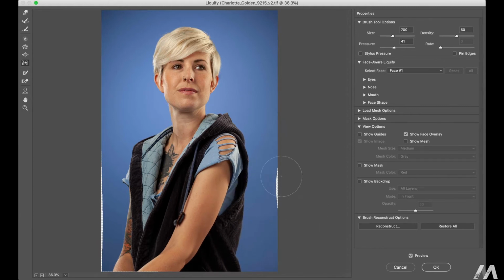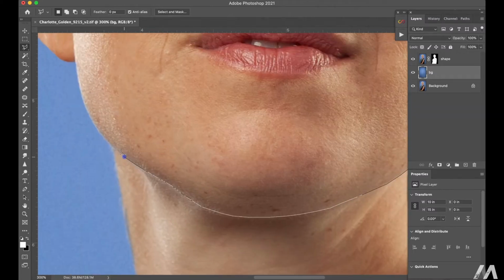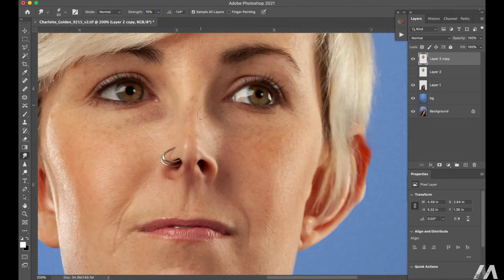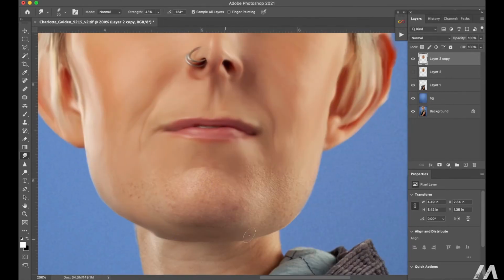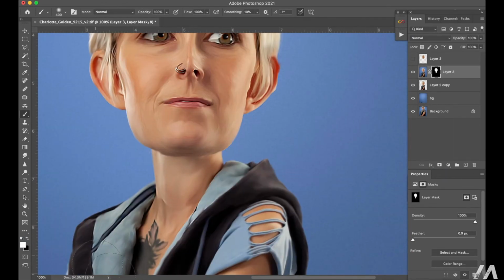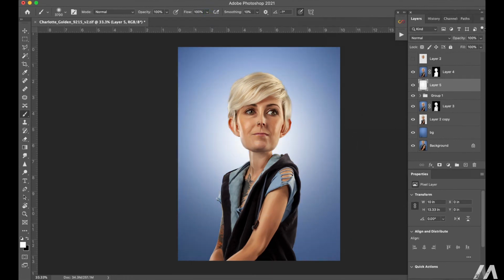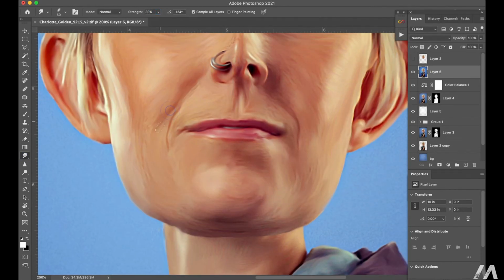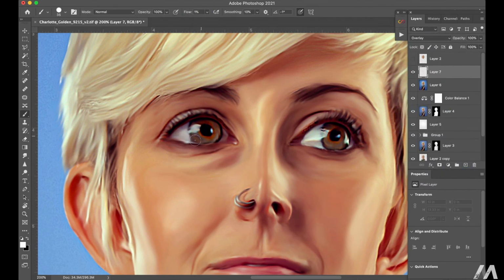Easily Create a 3D Caricature Character in Photoshop | Tutorial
Easily create a whimsical, 3D animation style caricature character from a photo in Adobe Photoshop using Liquify, Warp, Transform, Smudge, Dodge & Burn with Curves, and the Camera Raw Filter.

CREDITS

EDITING TOOLS:
Mac
Podcasts & Music